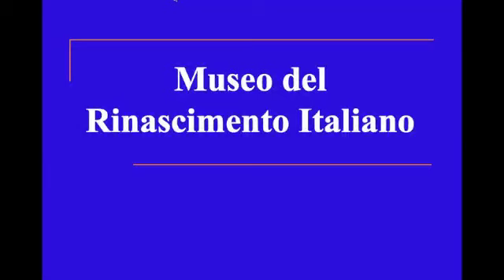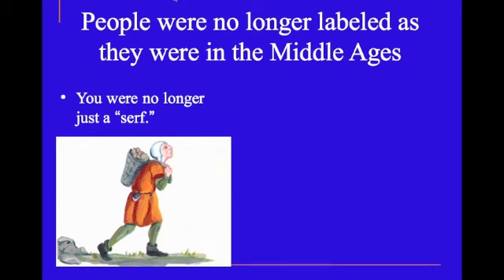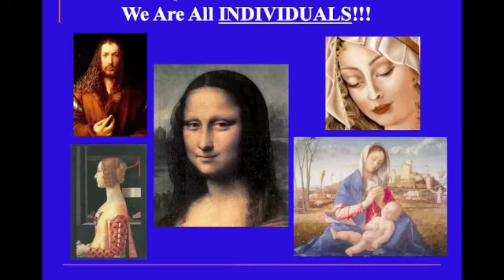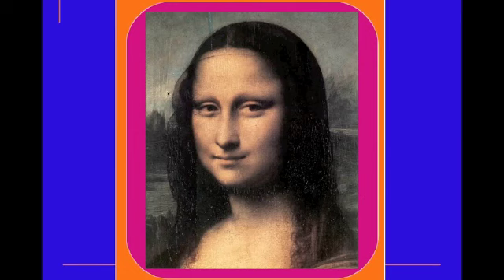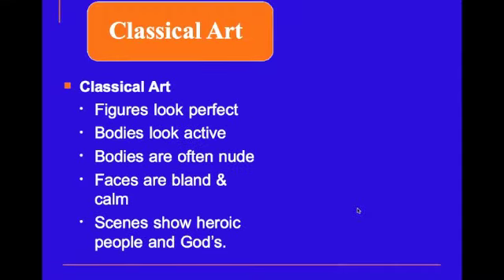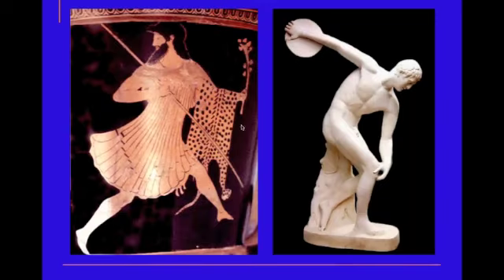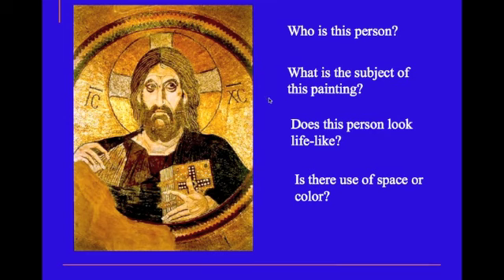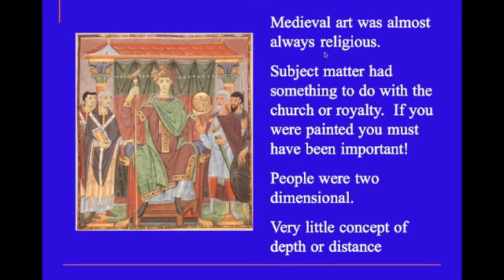Renaissance Art 1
Mr. Miller takes you through Renaissance Art.